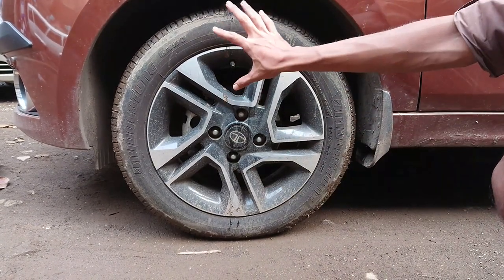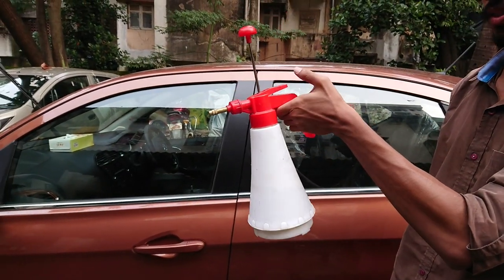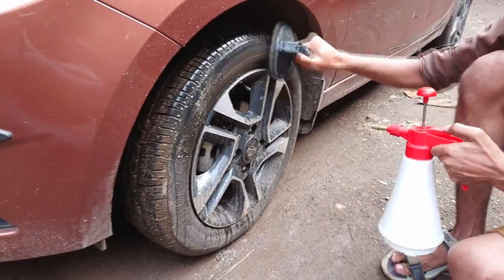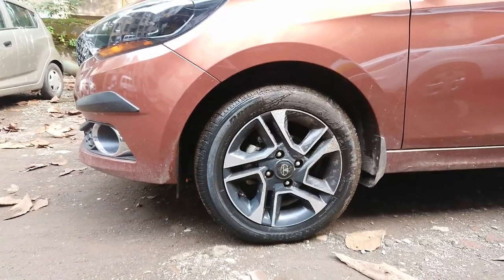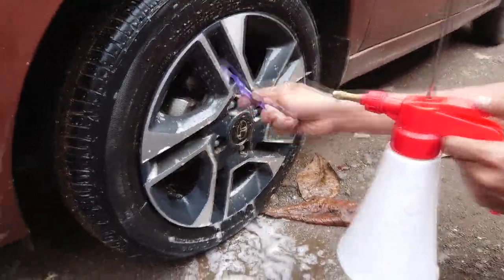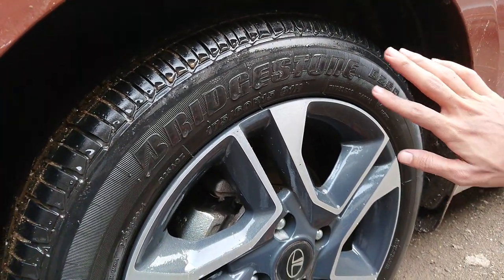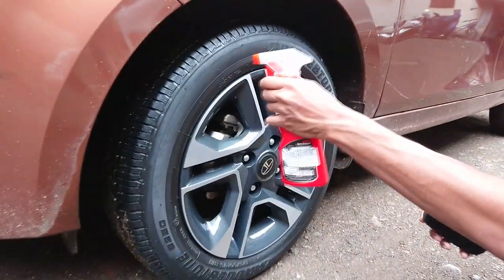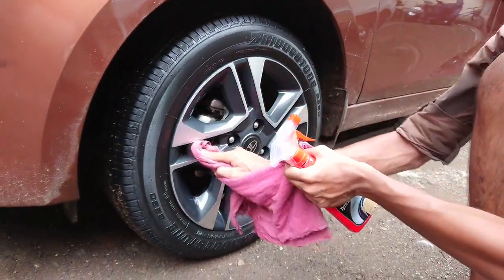How to clean dirty tyre's without any professional wash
Tyre's are the one which are ignored most of the time.
Give them a good wash too.

Please find the below link for the products I used in this video

Sheeba SCTCB10 Tyre Cleaning Brush